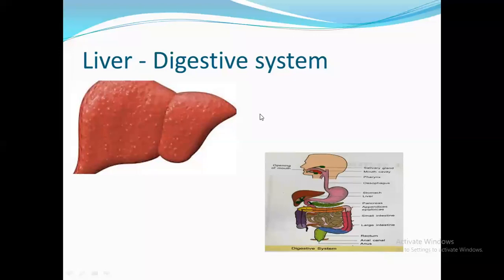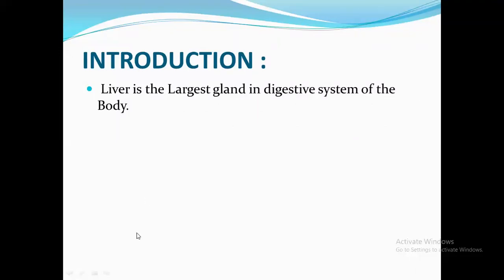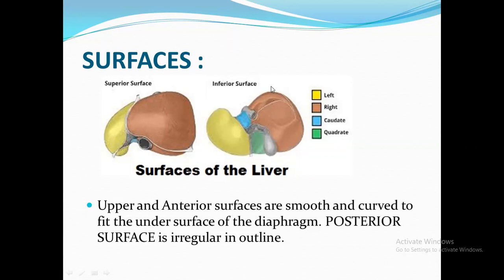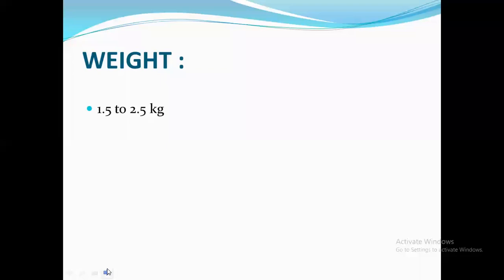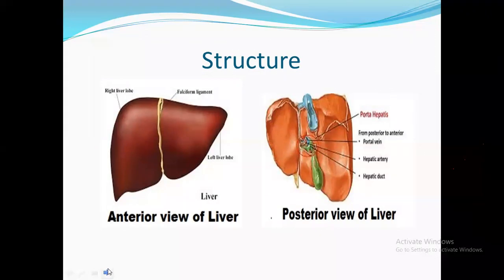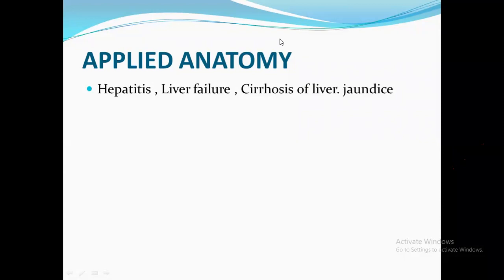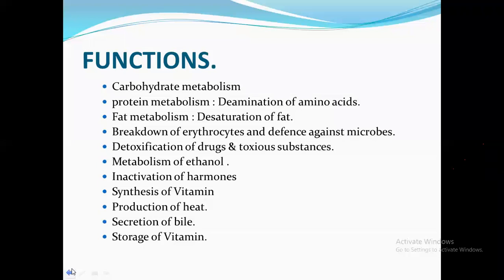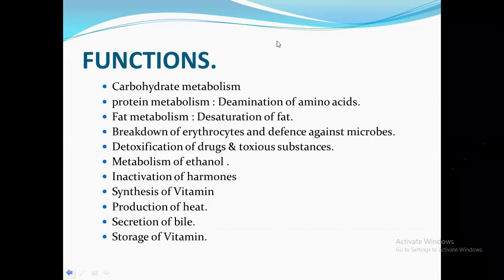liver Digestivesystem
Why Liver is the largest gland in Digestive system?.
Diseases of the Liver - jaundice, cirrhosis of liver, Hepatitis.